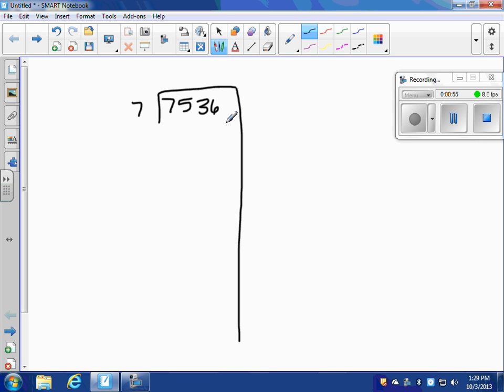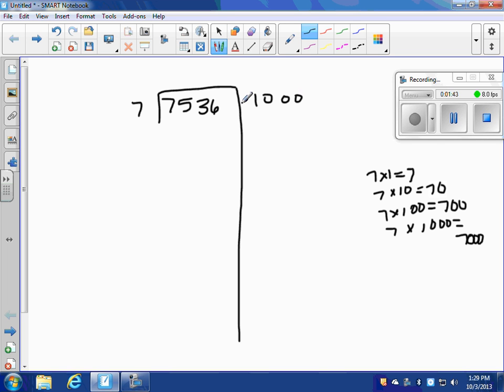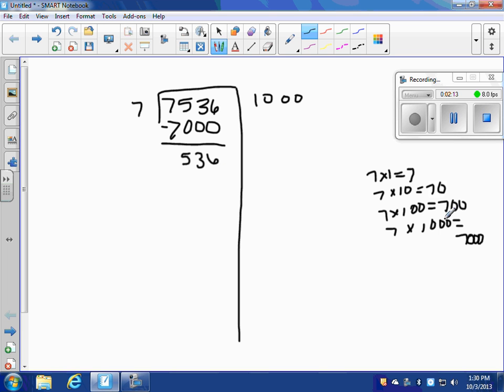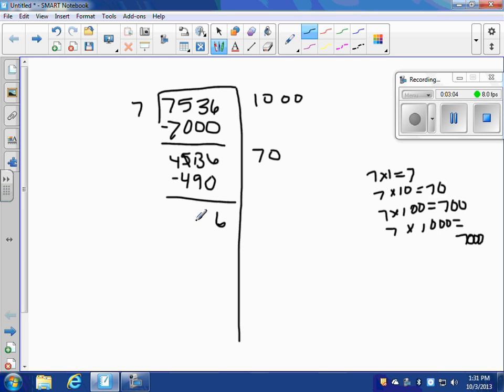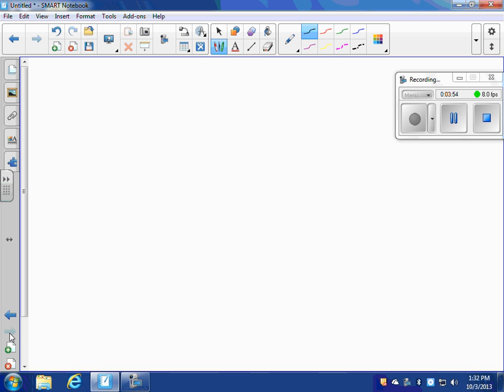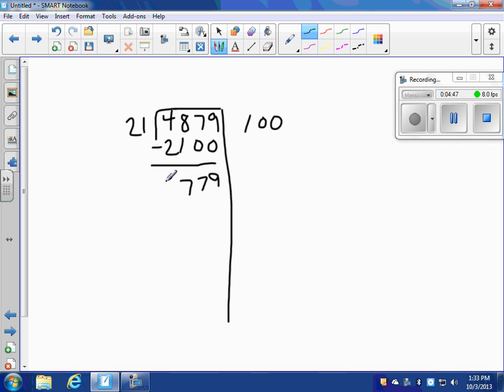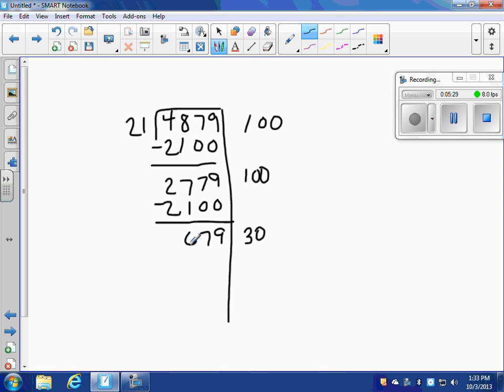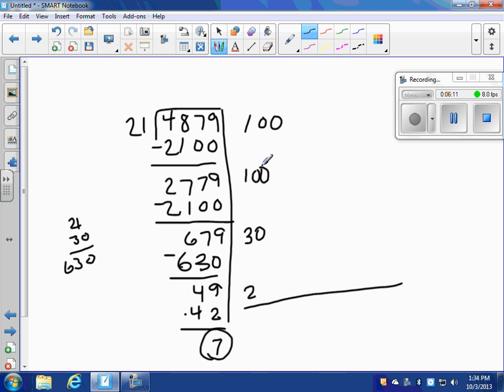Partial Quotient Division